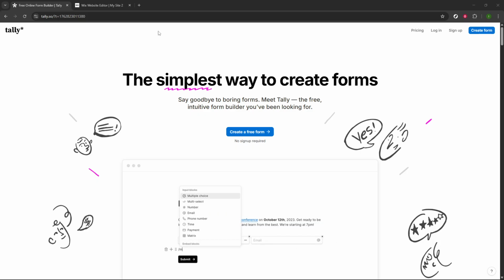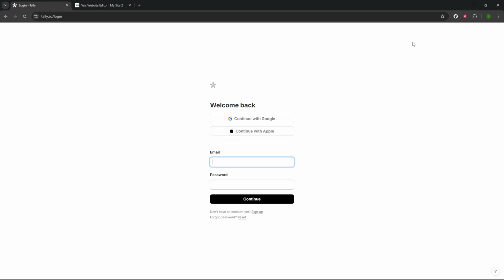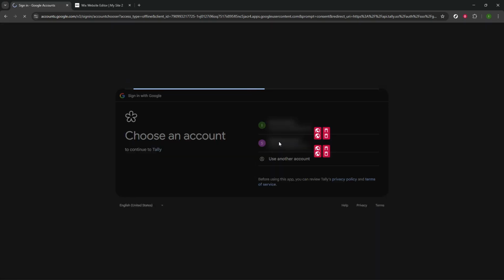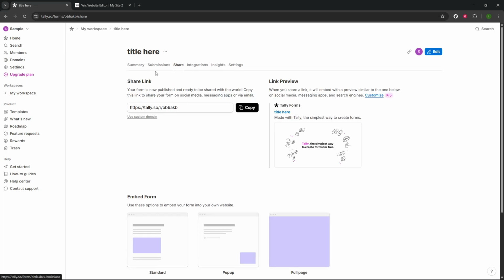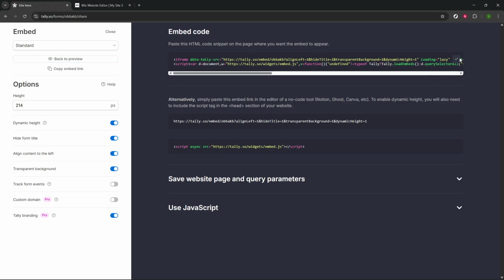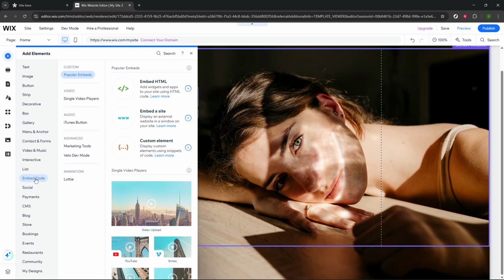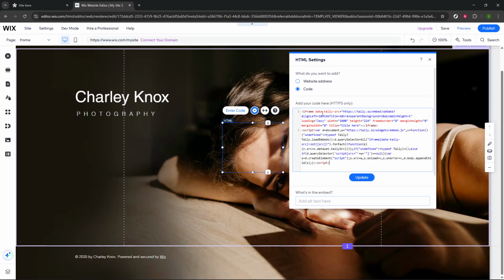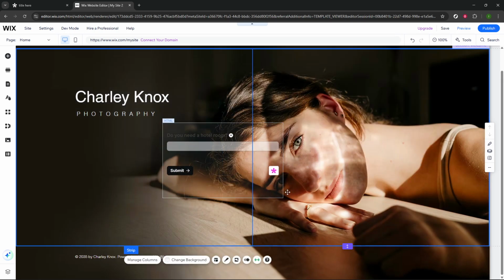How To Add Tally Forms In Wix (2026 Guide)